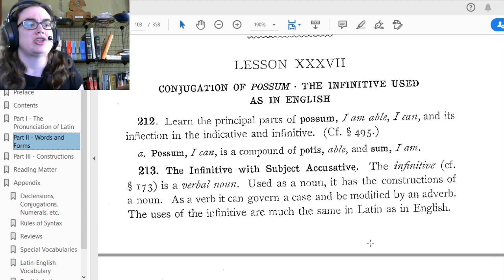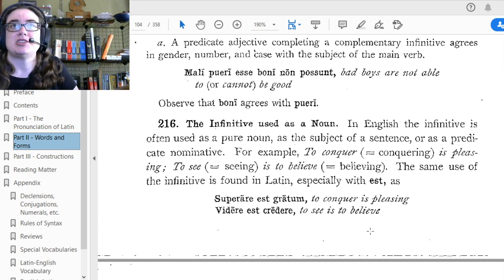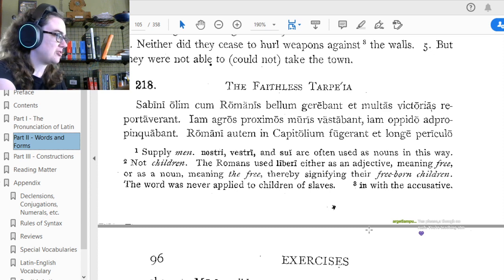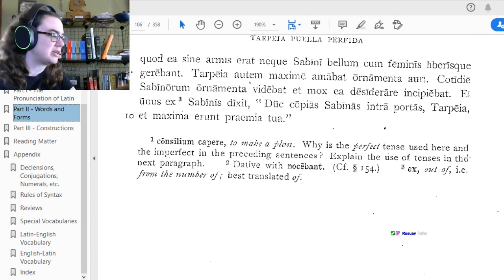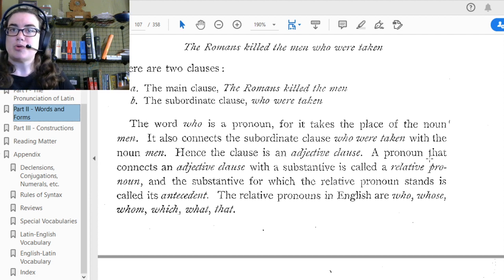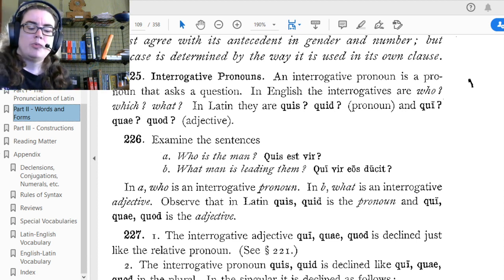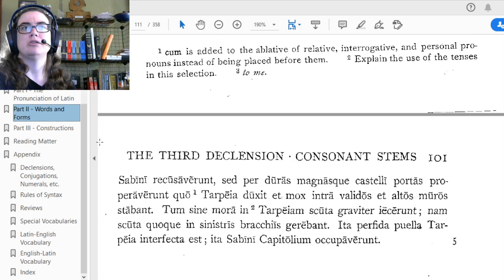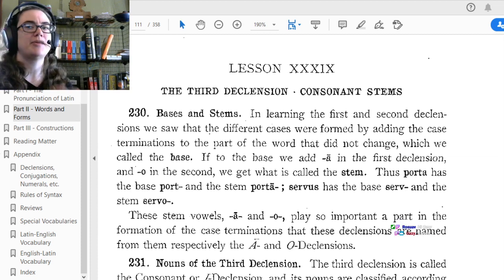Learn Latin in a Year (Part 14: the end of verbs) -- !latin